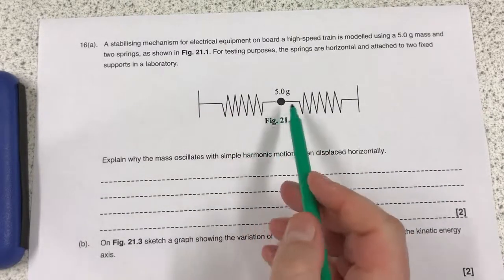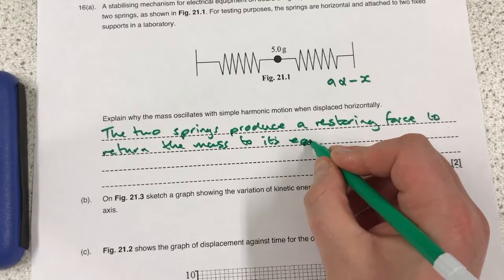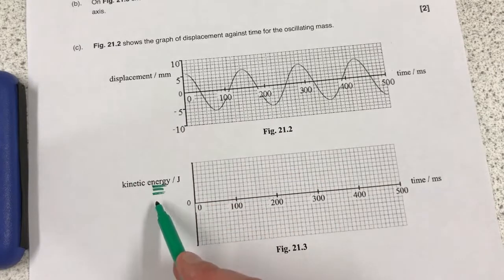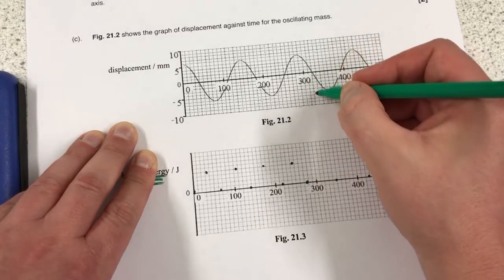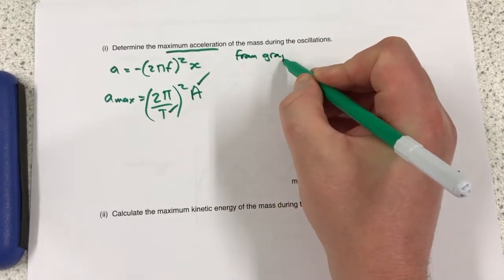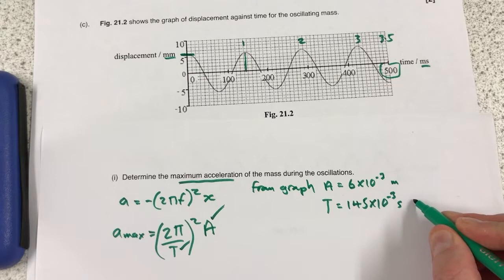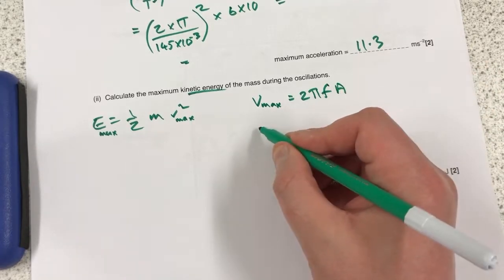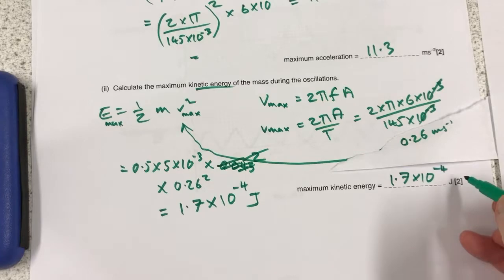SIN Physics A2PP12017 Q16